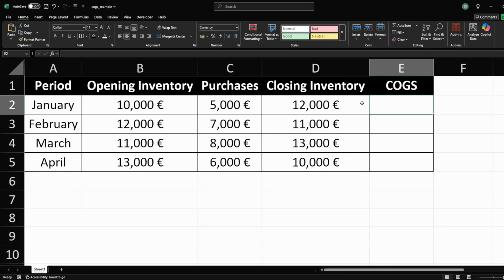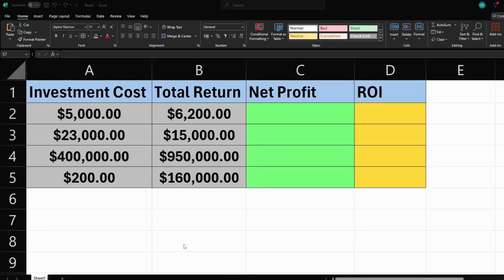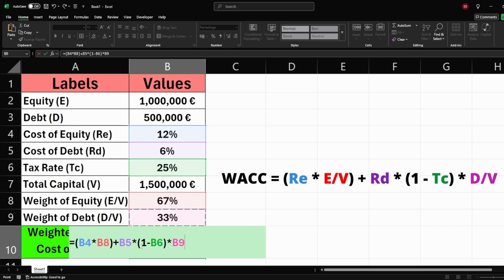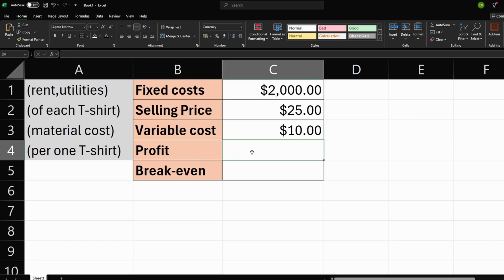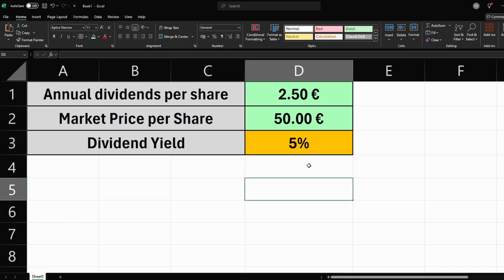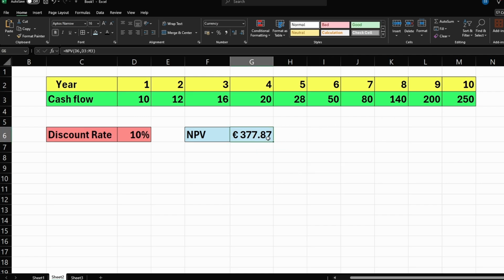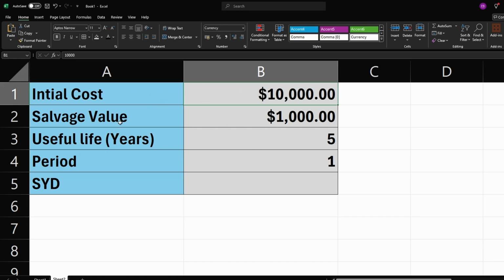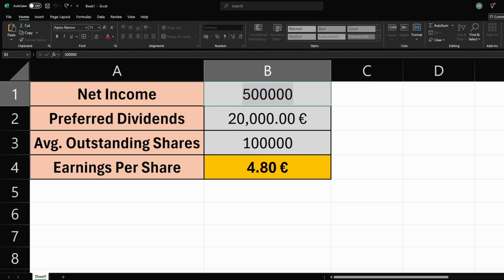Must-Know These Excel Formulas for Financial Analysis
Essential finance terms that every Excel user, financial analyst, or business enthusiast should know.

📘 Includes terms like:
Profit Margin, Break-Even, Net Profit, NPV, IRR, Sales Growth, WACC, ROA, COGS, PMT, and many more.

💡 Great for:
✔️ Students
✔️ Excel learners
✔️ Finance professionals
✔️ Content creators
✔️ Corporate trainers